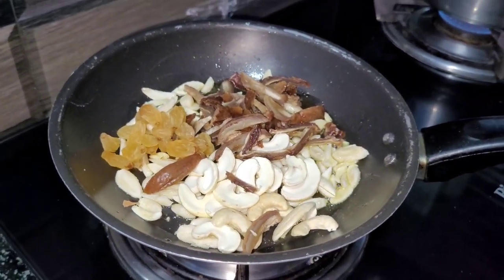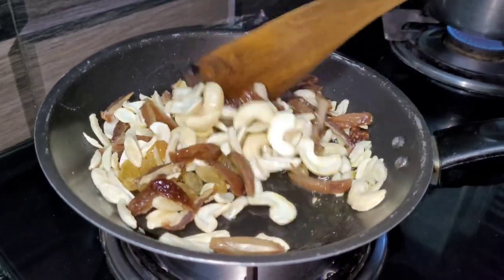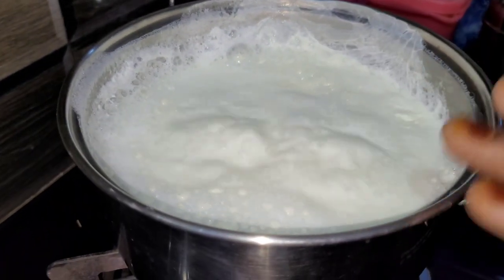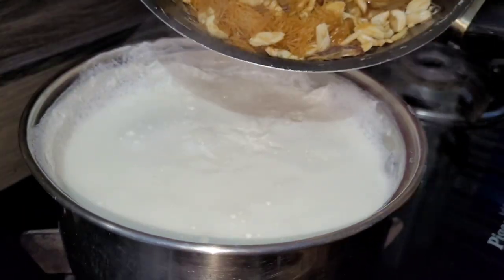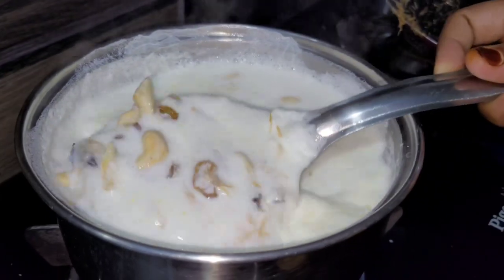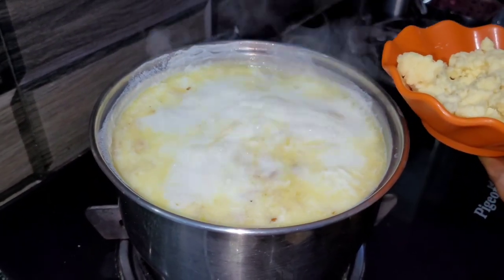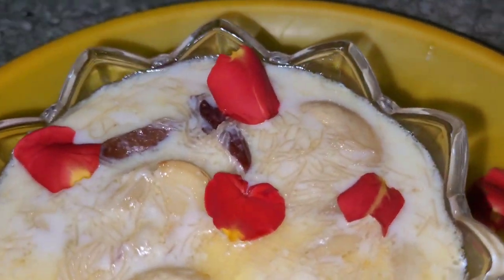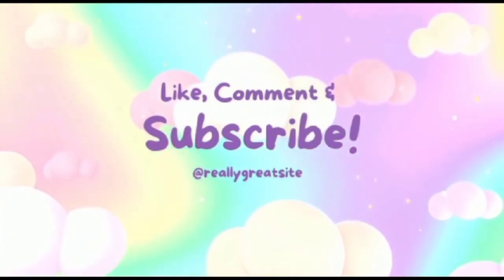Quick and easy Sheer khurma Recipe || Sweet Recipe 😋 ||Yummy and Tasty Sweet Recipe try it once